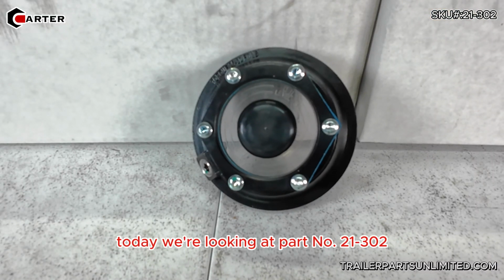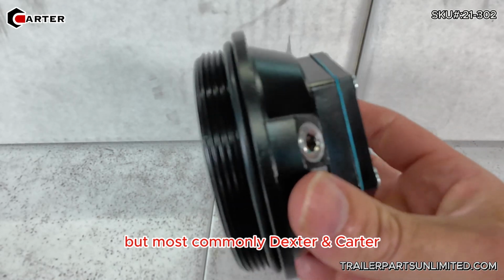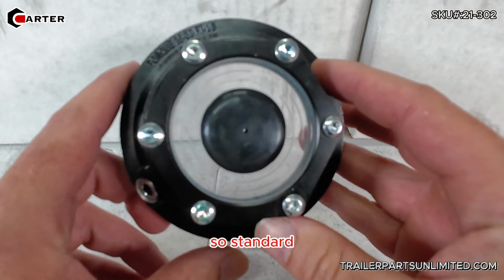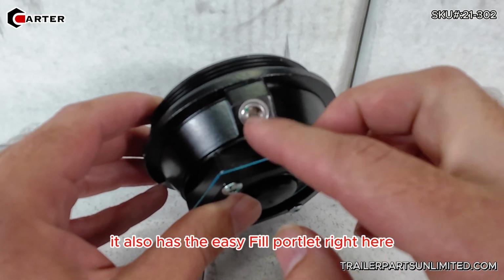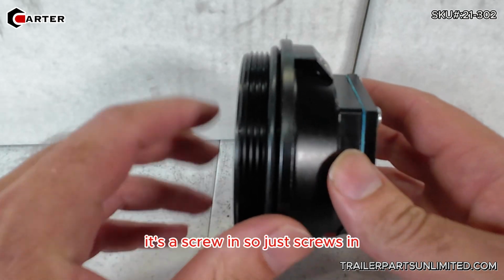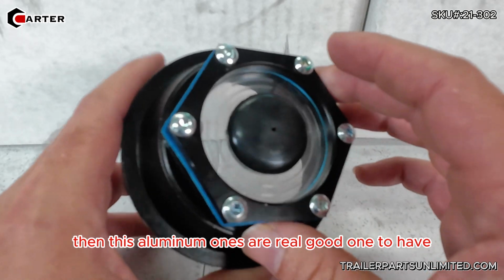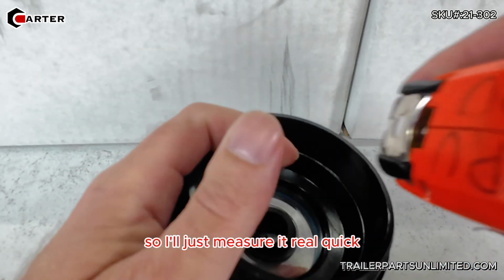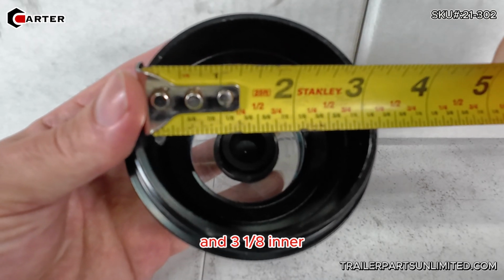KC21-302 - Aluminum Oil Hub Cap for 10k Carter Dexter trailer Axles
Looking to upgrade your trailer’s axle hubs? The 21-302 Aluminum Oil Hub Cap is the perfect solution for your 10,000-pound Dexter and Carter axles! Designed to replace those fragile plastic caps, this high-quality aluminum cap features a see-through window to easily monitor oil levels and a removable rubber plug for added convenience. The easy-fill screw port ensures effortless maintenance. It's the ideal choice if you've had issues with cracked or busted plastic caps. Measuring 3 1/2" outer diameter and 3 1/8" inner diameter, it’s an excellent upgrade for any trailer.